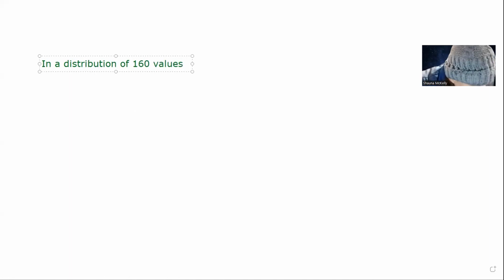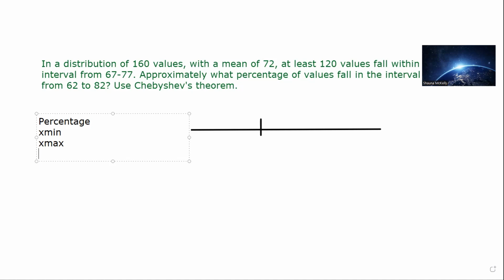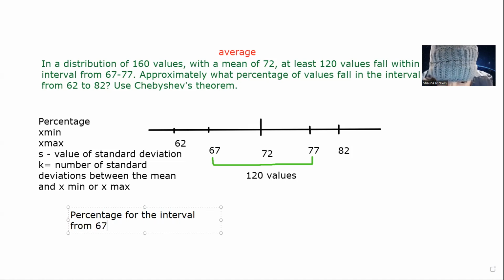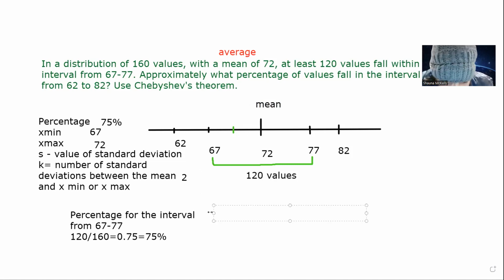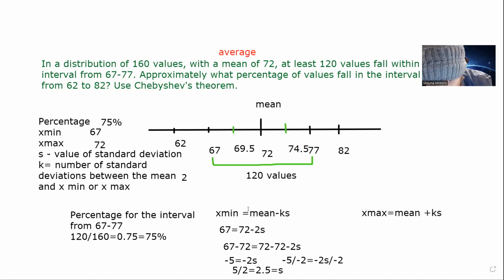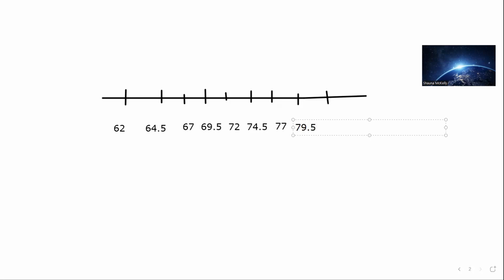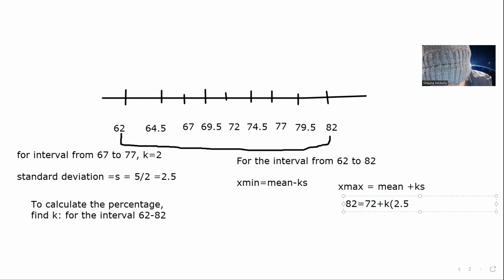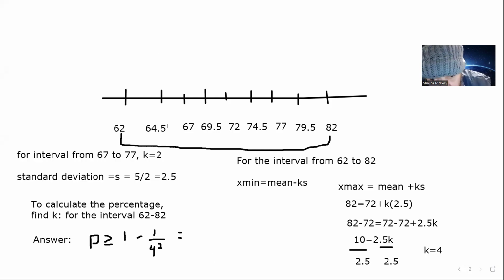Homework Help: Chebyshev's Theorem, Section 3.2, number 16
In this video, Shauna goes through the solving process on an application of Chebyshev's theorem that involves two given intervals, the necessity of finding both s and k, and culminating in calculating a percentage.